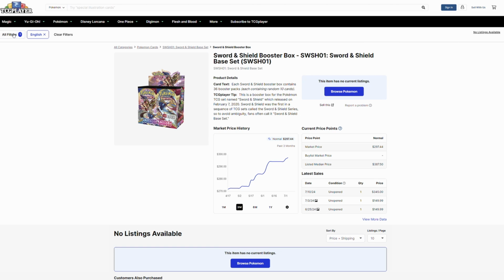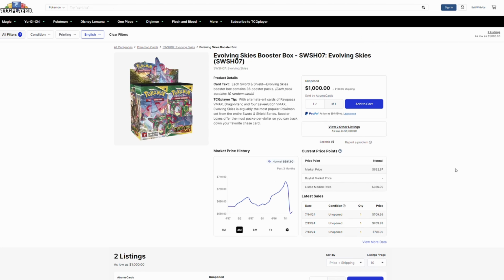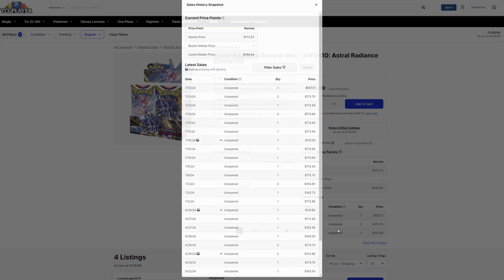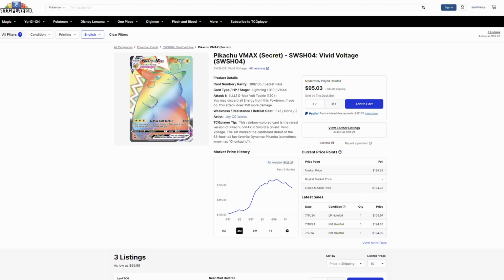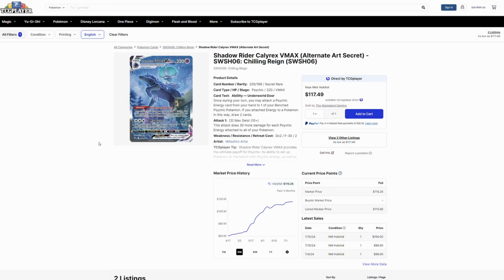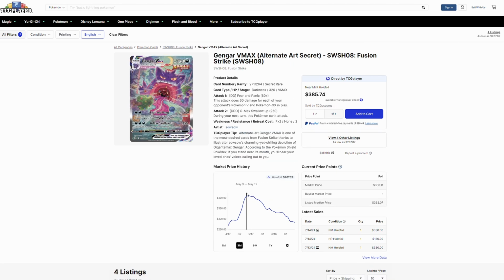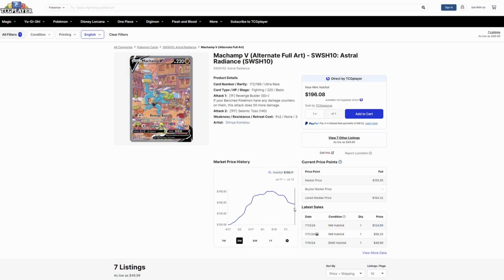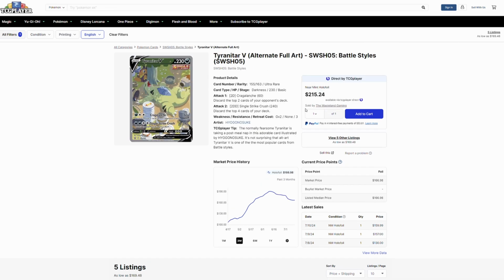SWSH Booster Box + Card Market Update - July 2024